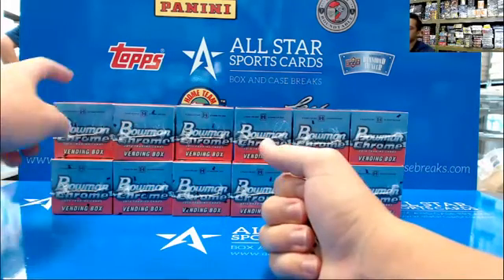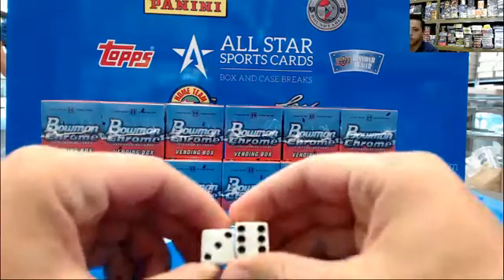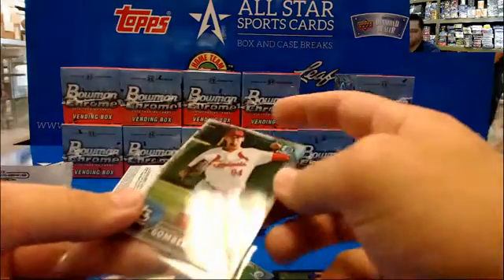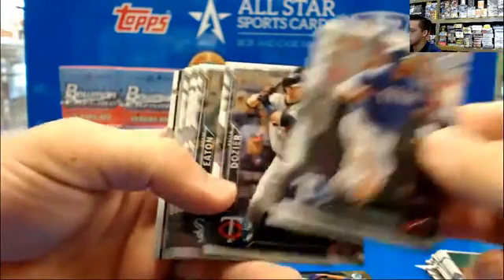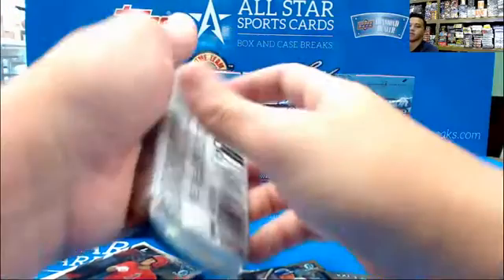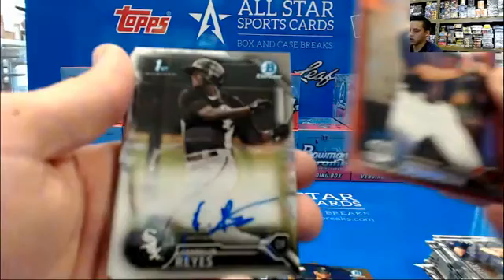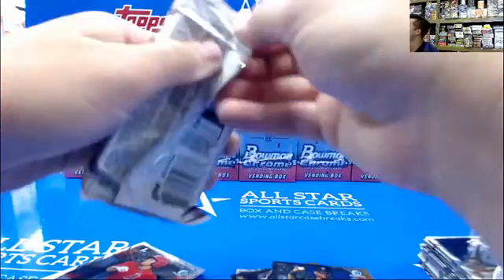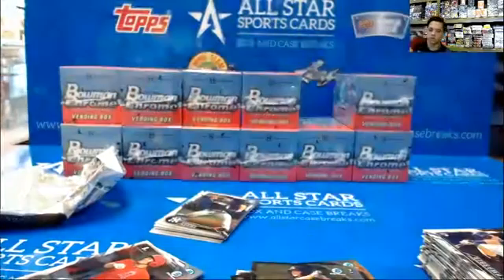9/12/2016 2016 Bowman Chrome Vending for RobertA31380